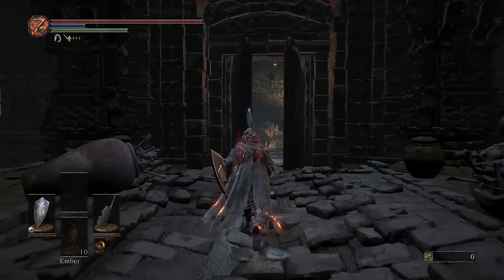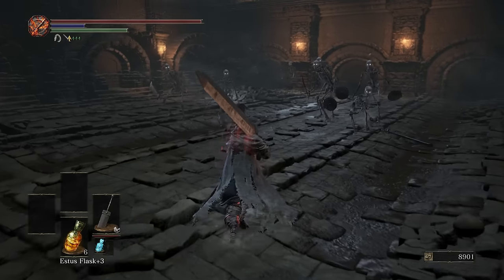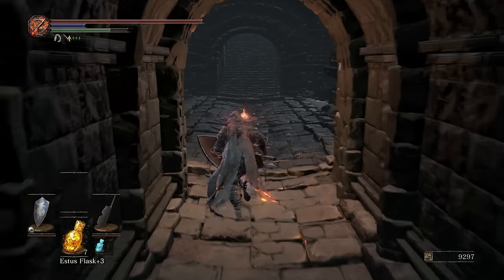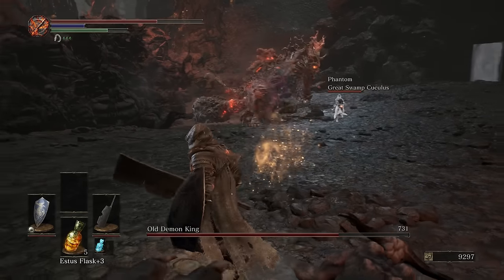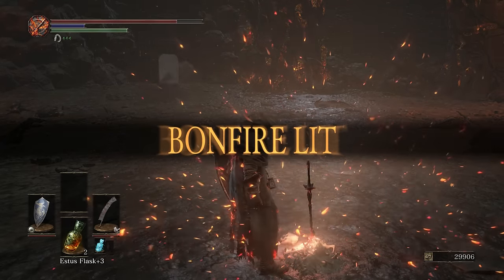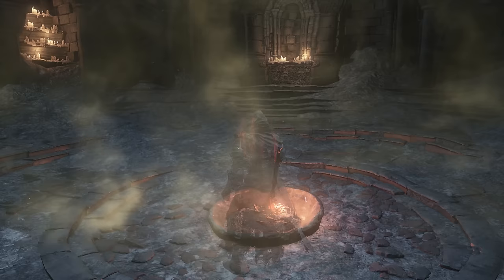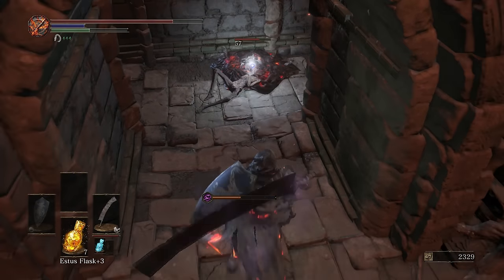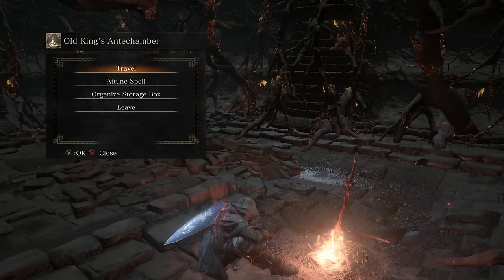Dark Souls 3 - Walkthrough Part 17: Old Demon King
All recordings are on an Elgato HD60.